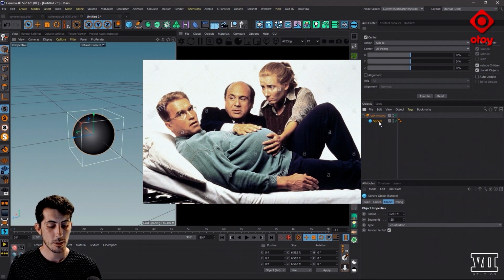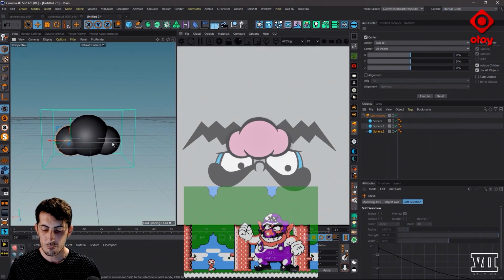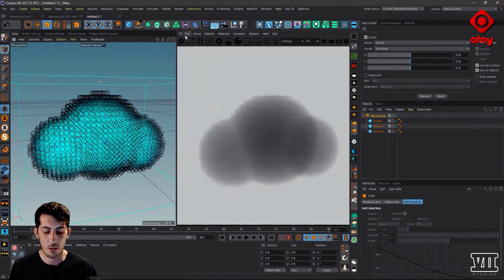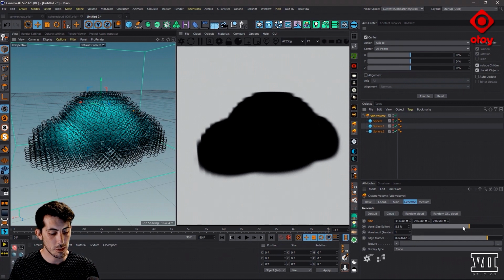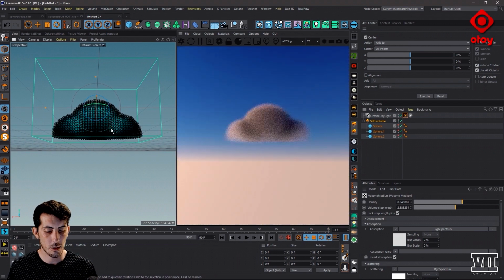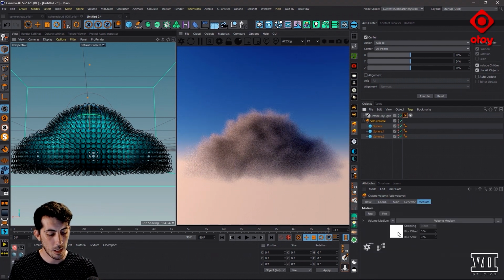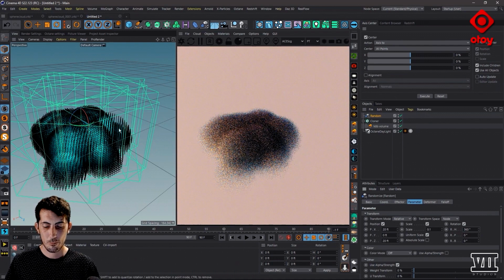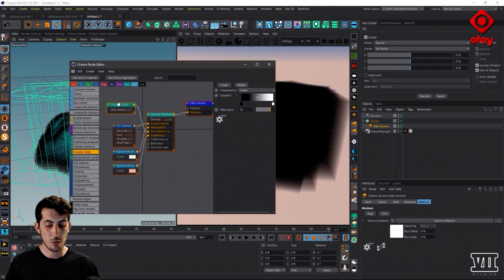⛅ Quick Tip - Procedural Clouds w/ Octane Render for Cinema4D ⚠ Secret / Hidden Feature ⚠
Today we'll learn how to make art directable VDB clouds of any size using Octane Render for Cinema4D -- no other plugins, software or external files required 💪

HACK THE PLANET

0:00 Intro
0:12 Initial Setup
1:25 Starting up Octane
2:02 Duplicate Spheres
2:35 Disable Sphere Visibility
2:55 Viewport Voxel Display Type
3:20 Edge Feathering Pt 1
3:43 Scene Scale
5:00 Domain Edge Intersection
6:05 Edge Feathering Pt 2
7:17 Voxel Size
7:39 Octane Daylight
8:10 Volume Look Dev - Density/Step Length/Absorption
9:06 Scattering/Phase Pt 1
9:45 OSL Volume Displacement
11:30 Scattering/Phase Pt 2
12:25 Mograph Cloner
12:58 Max Overlap Volumes
13:35 Random Effector + Seed
14:25 Volume Gradient = Volume Ramp
16:11 Outro